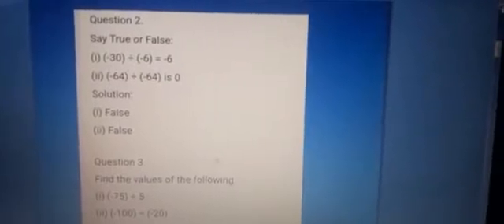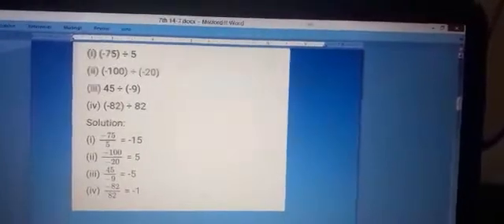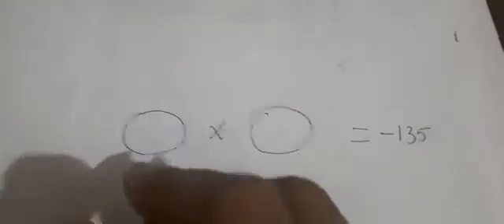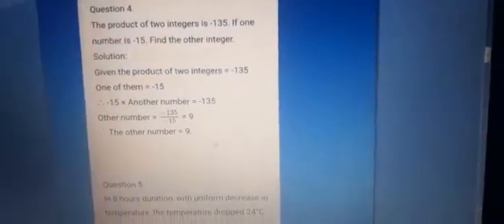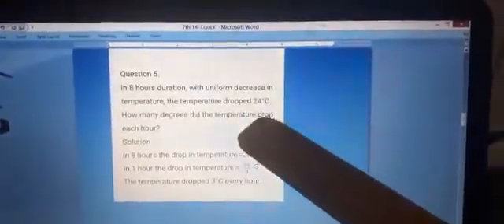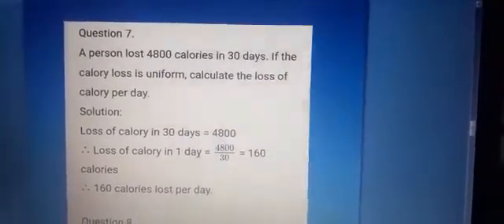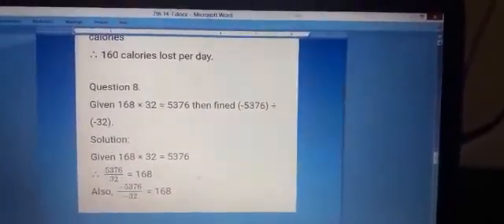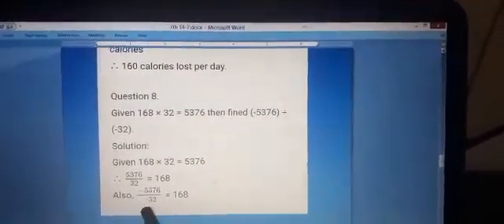Video from PRIYADHARSINI 1